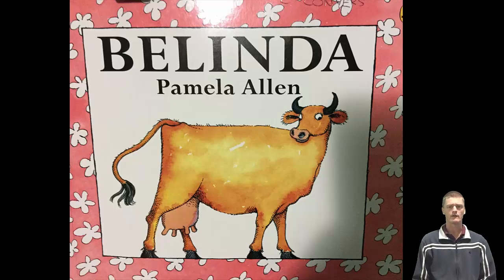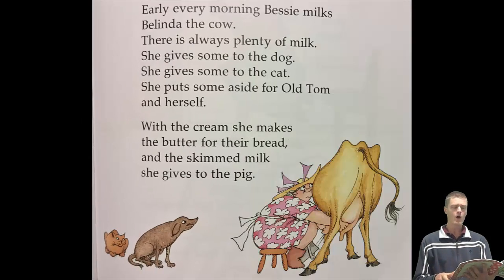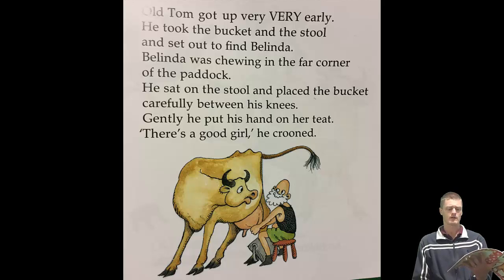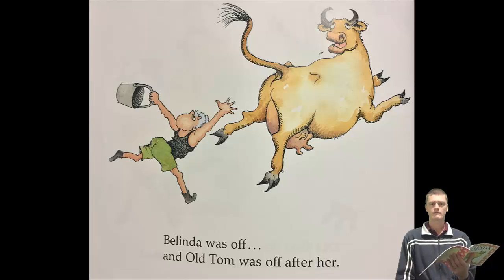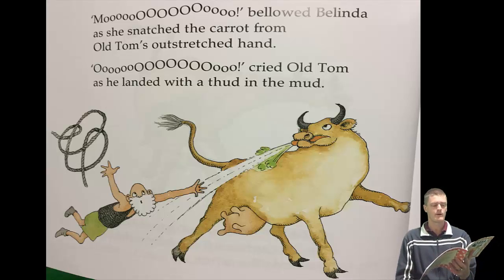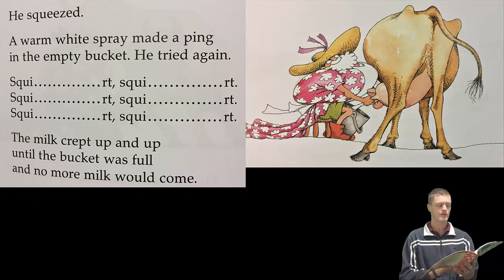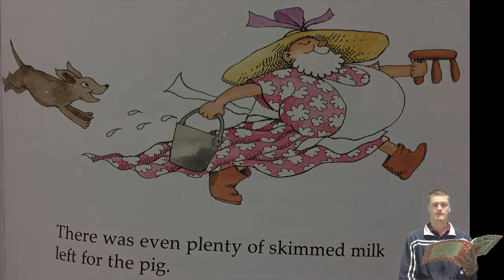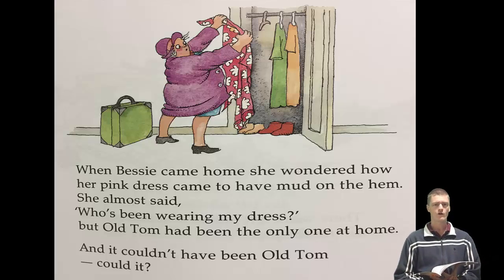Belinda ES1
All credit for the story to the author, Pamela Allen, no profit to be made from this video.